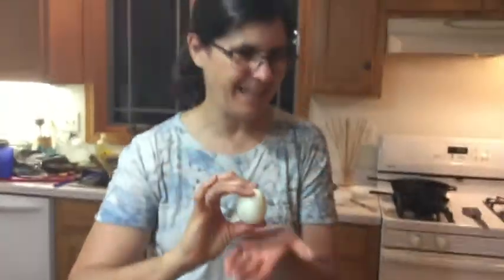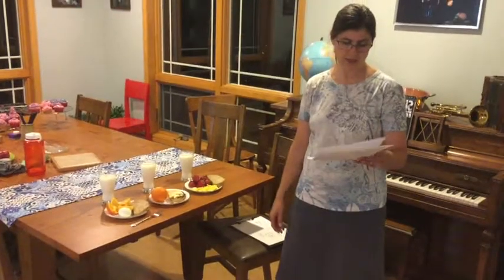Family and Consumer Science Egg Video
Eggs are a fast meal for breakfast.  Learn how to prepare eggs three ways; fried, scrambles and hard boiled in order to have a well balance meal.